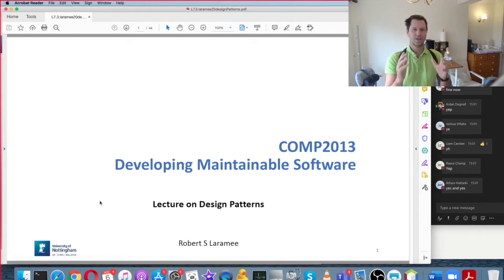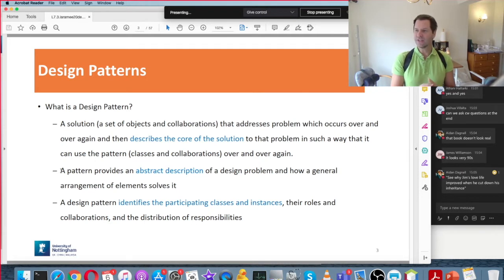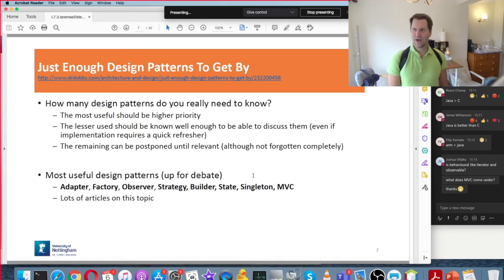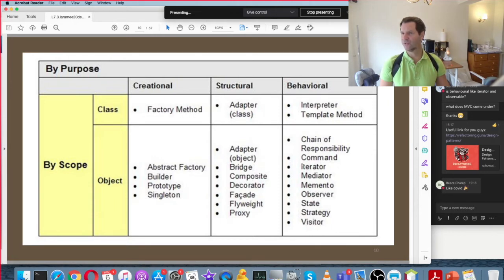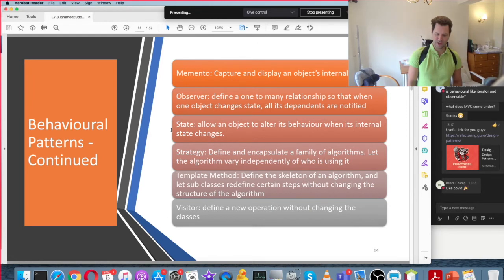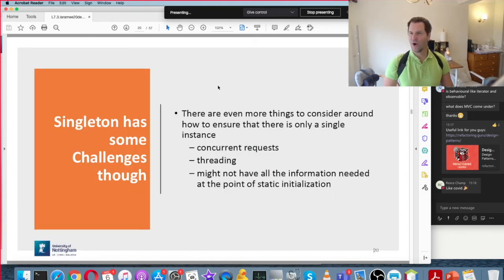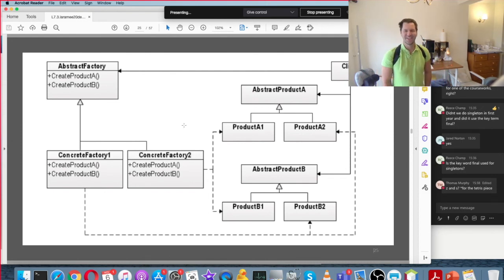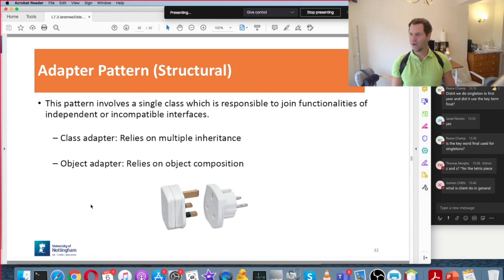Software Engineering with Design Patterns, Part 1 of 2